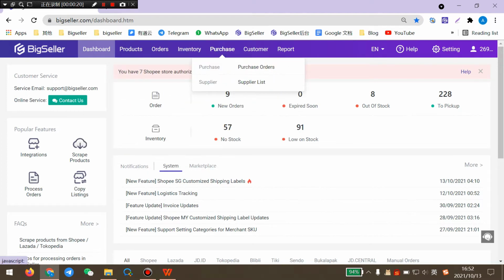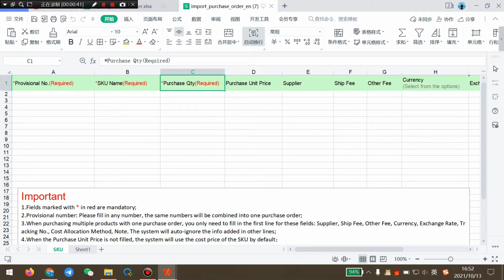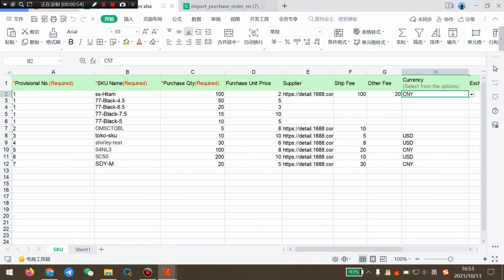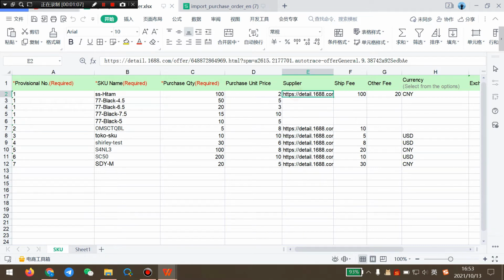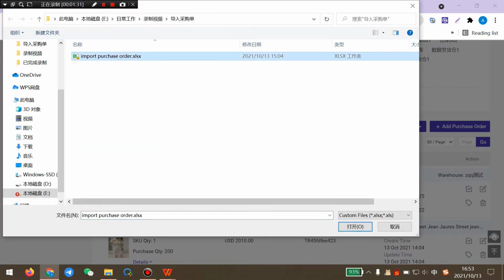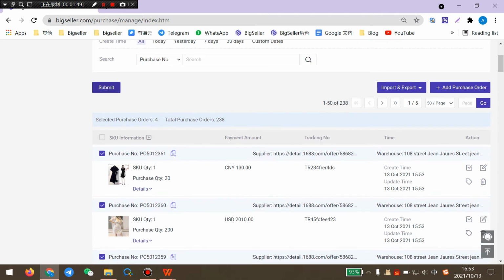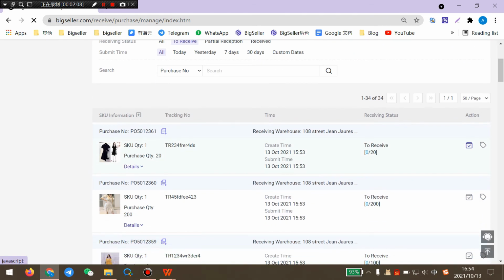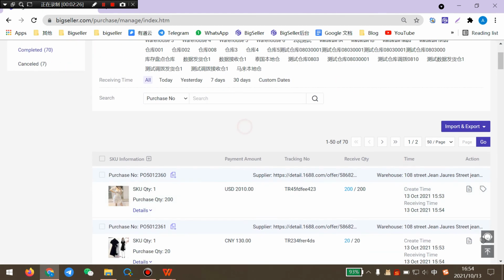How to import purchase orders on BigSeller?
Hi there! This video is about how to import purchase orders on BigSeller.

1. The benefits of importing purchase orders
2. How to import purchase orders to BigSeller